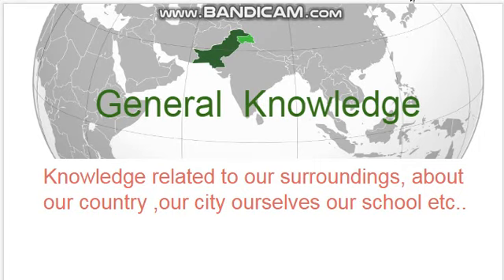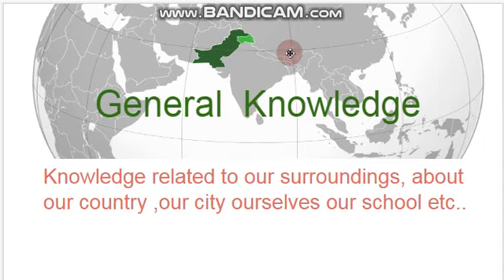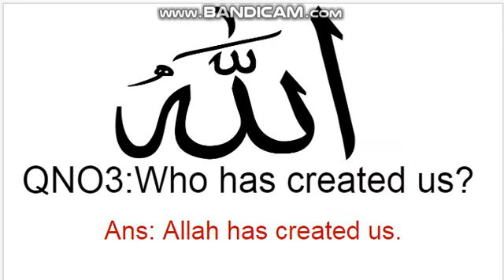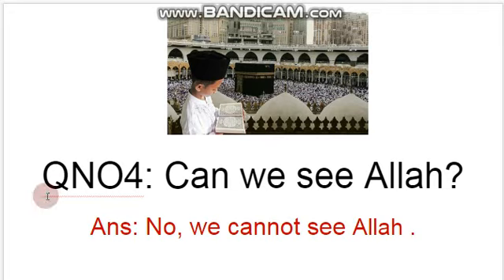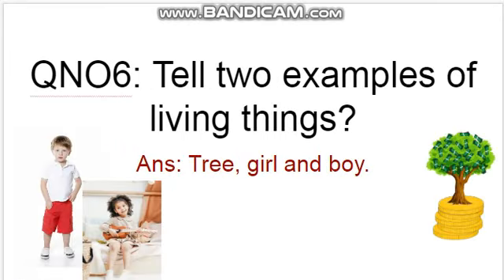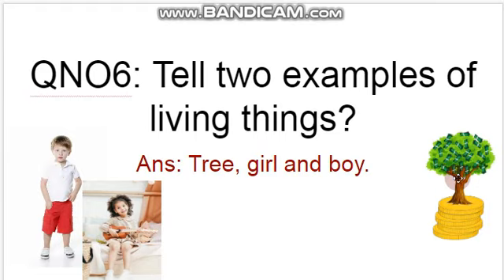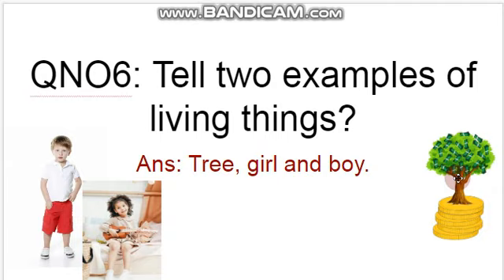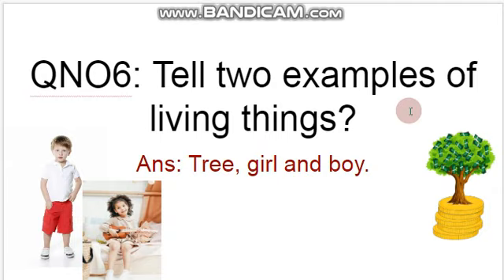Q no :6 June 19,2020.